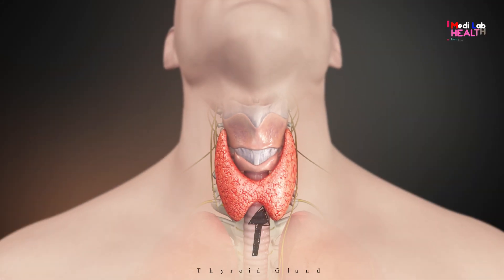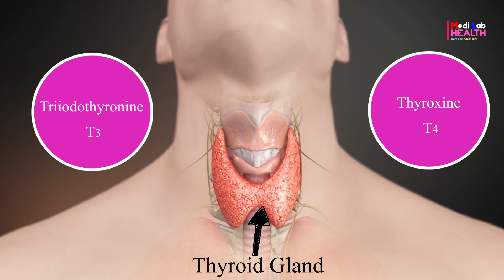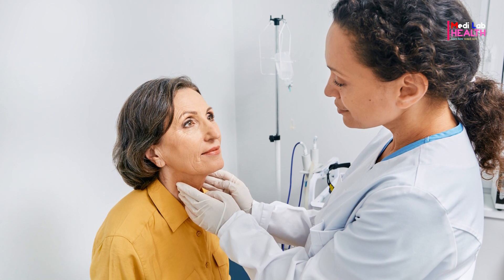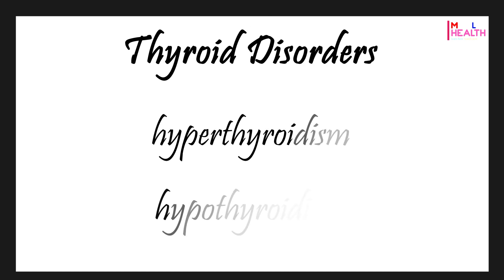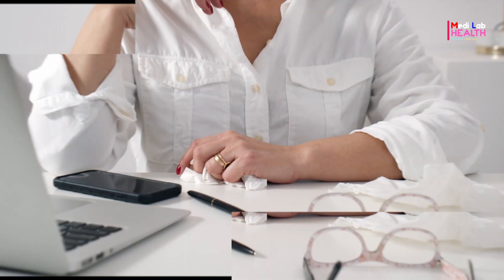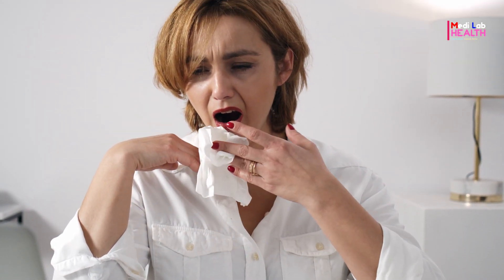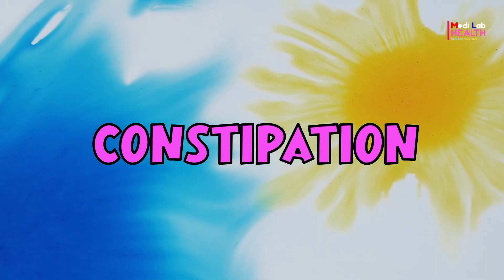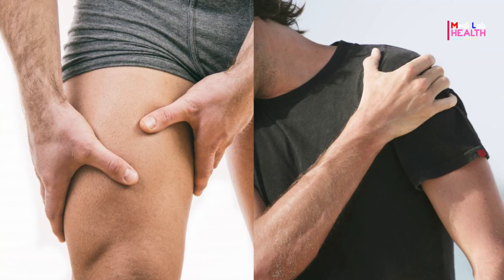10 Signs and Symptoms of low thyroid hormone levels in adults | Hypothyroidism | Underactive thyroid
Thyroid deficiency is a problem for people all around the world. This video explains 10 most common symptoms_of_thyroid_deficiency as follows.

TIMECODES
0:07 - Overview
1:14 - Fatigue
1:43 - Weight gain
2:19 - Abnormal menstrual cycle
2:47 - Coarse dry hair and hair loss
3:01 - Hoarse voice
3:23 - Cold intolerance
3:44 - Constipation
4:07 - Muscle weakness
4:38 - Memory loss
5:04 - Sexual dysfunction

Watch Best treatment for high blood pressure| How to reduce blood pressure| How to lower blood pressure

Watch how ozone layer, solar zenith angle, melanin and latitude affect vitamin D synthesis from sunlight